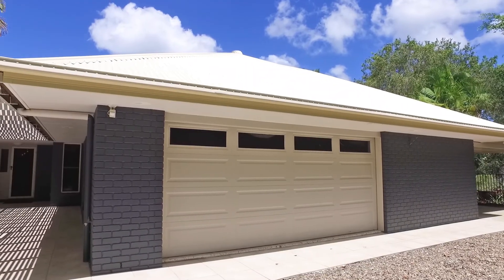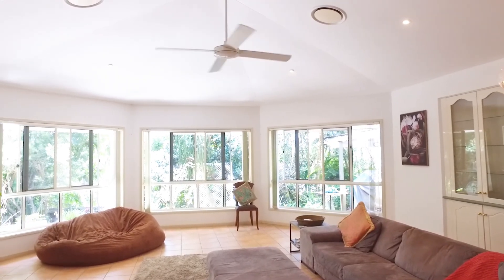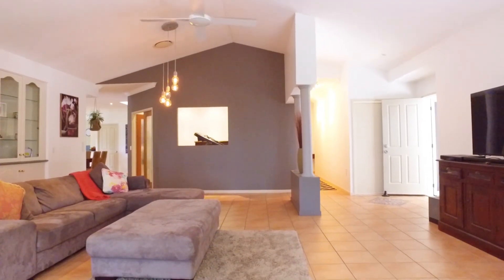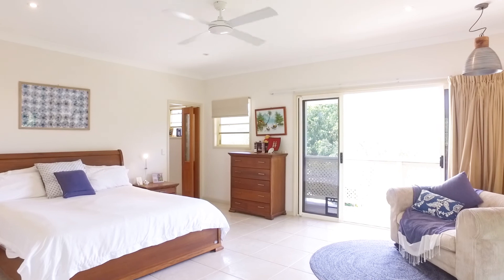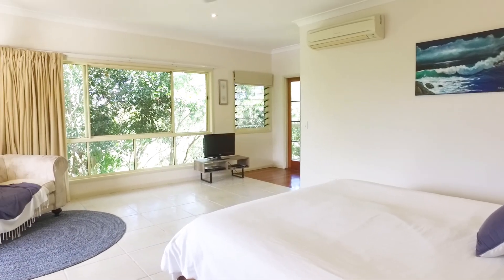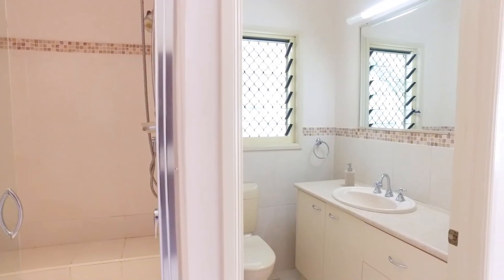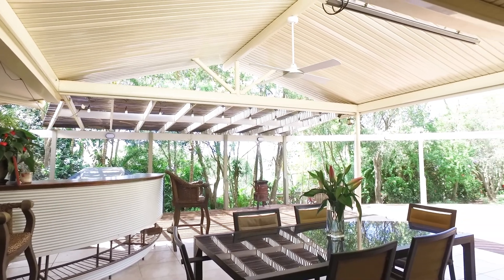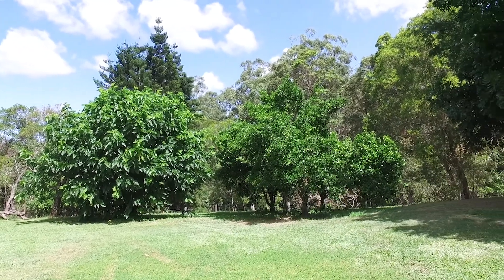26 Templeton Way, DOONAN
26 Templeton Way, DOONAN